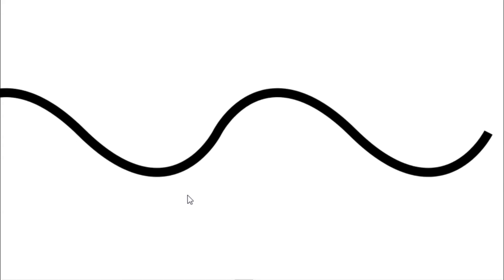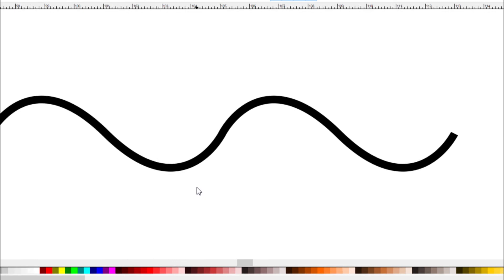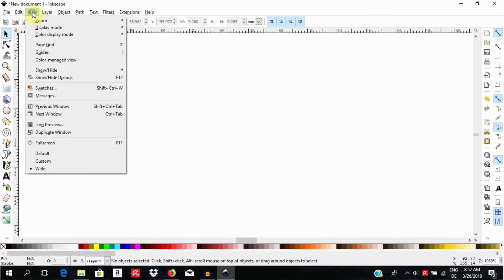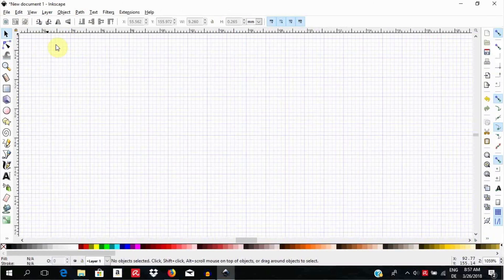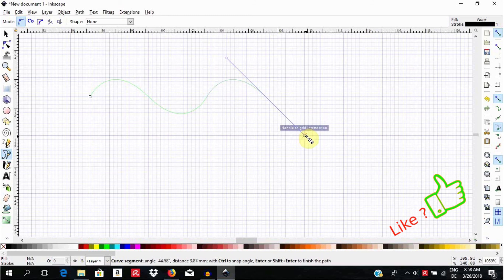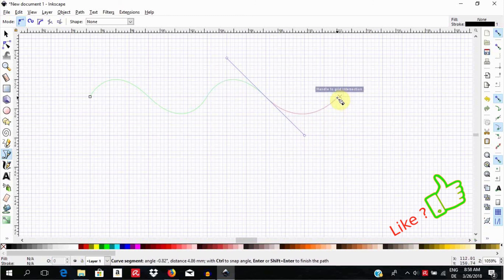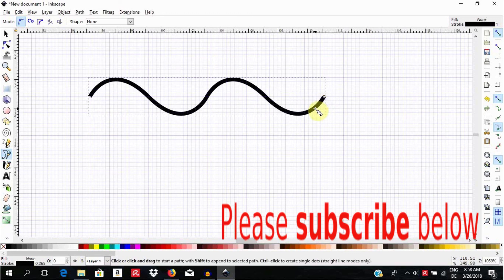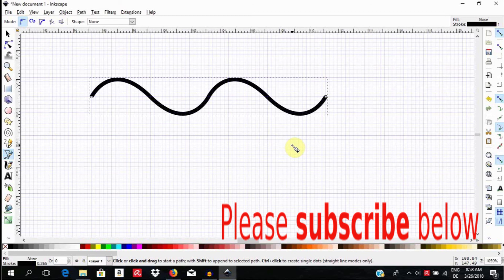Draw a Sine Wave in Inkscape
Sine wave in Inkscape